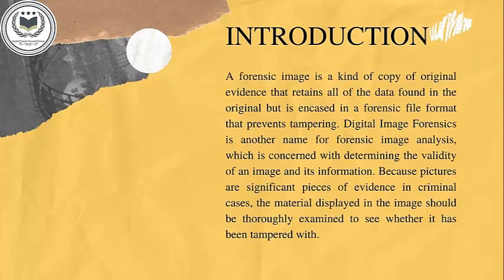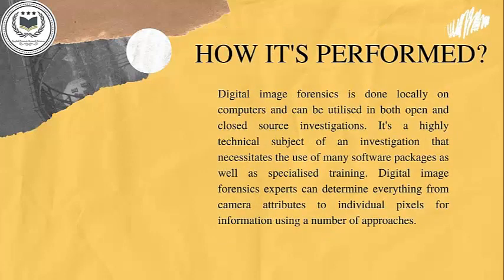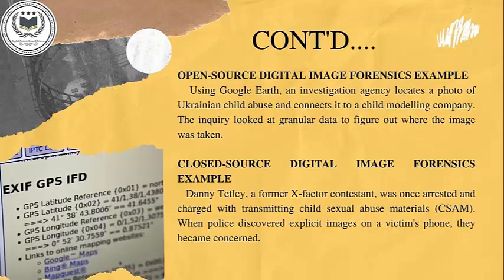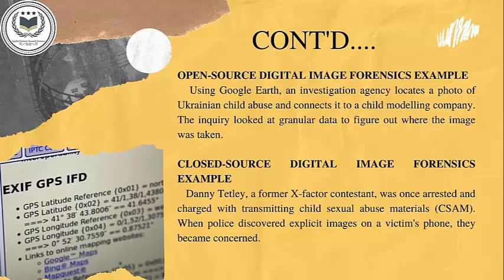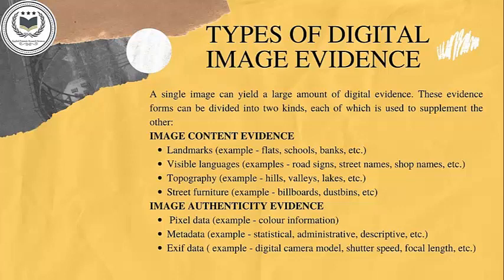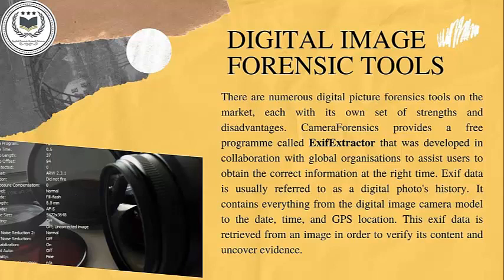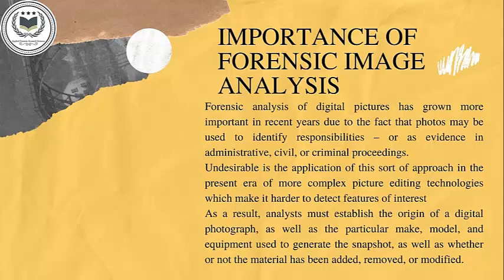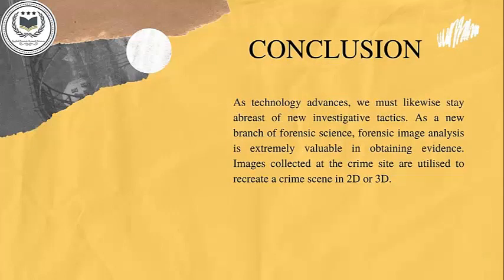Forensic Image Analysis!